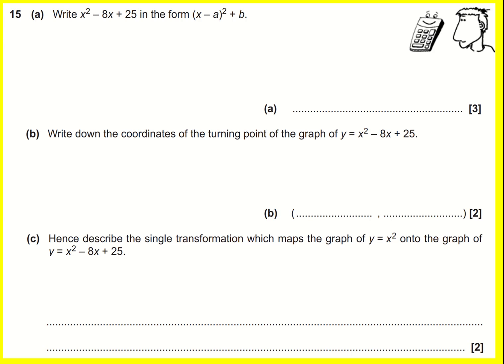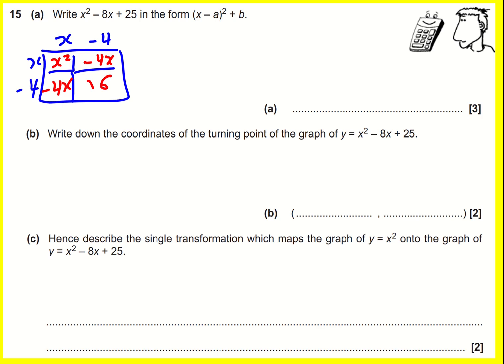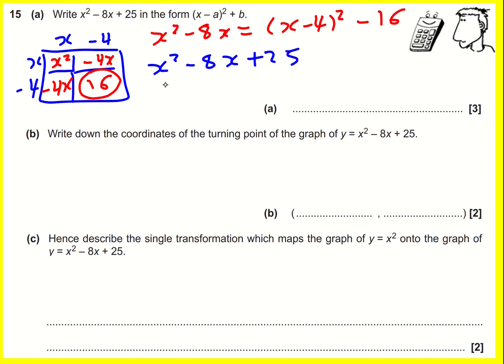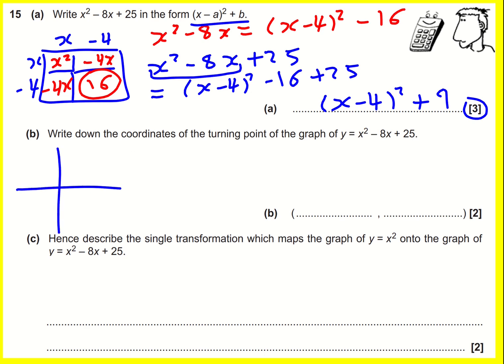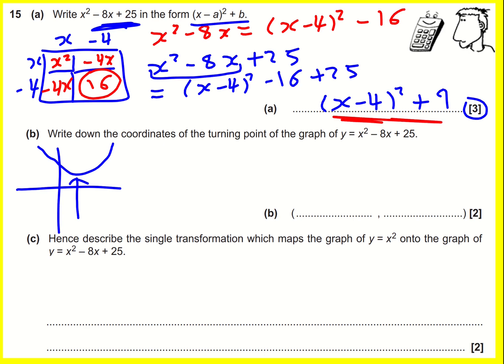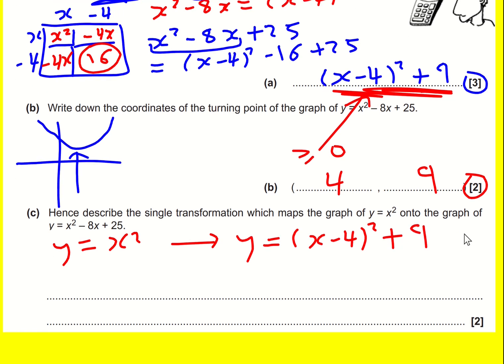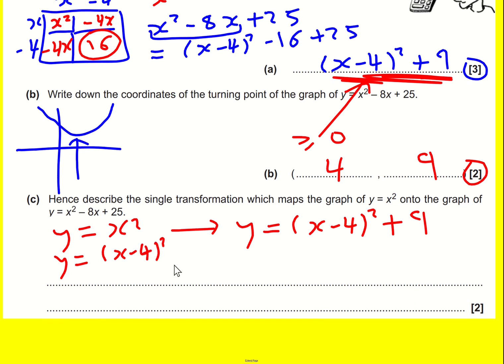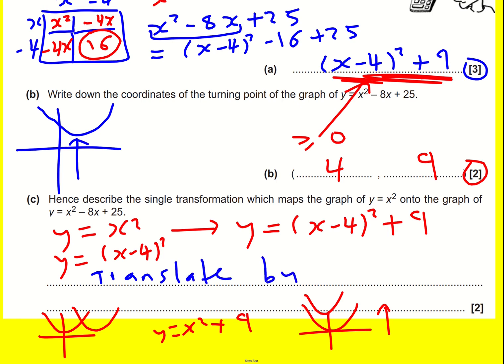GCSE OCR Jun 2018 4H q15 completing the square + transformation of graphs (Maths: higher tier past p